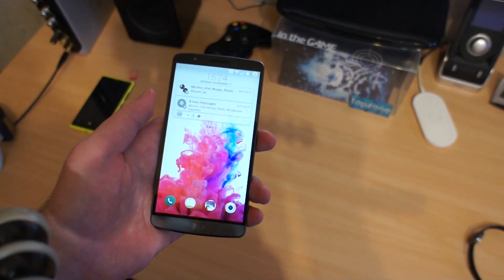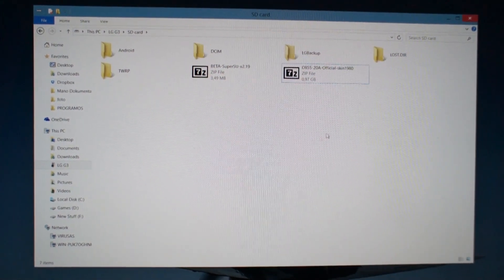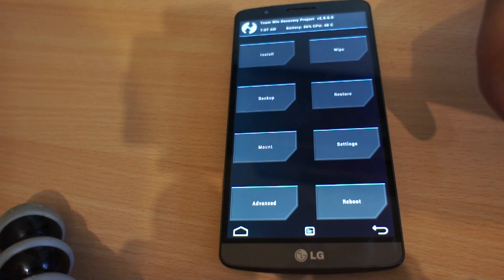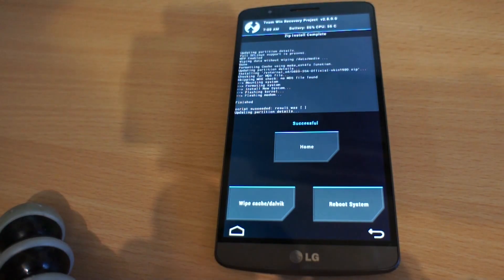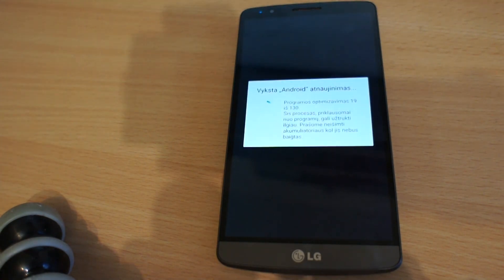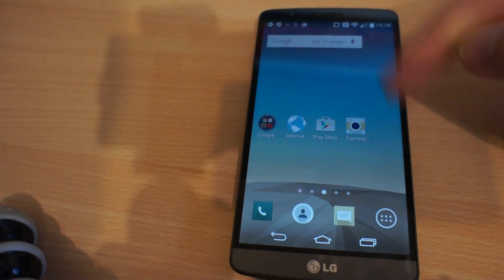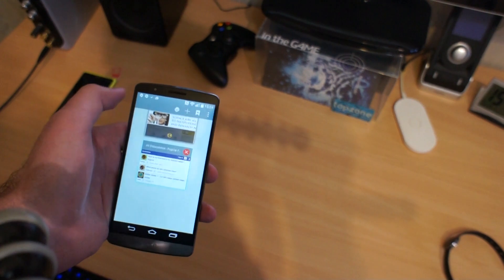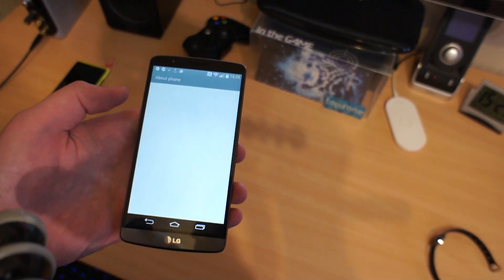How to flash LG G3 with Android 5.0 Lollipop video guide